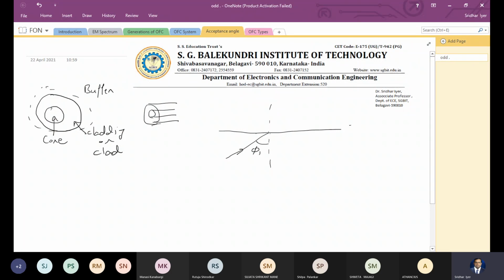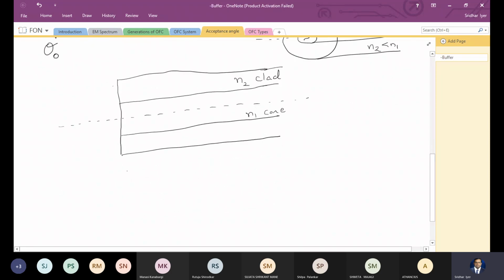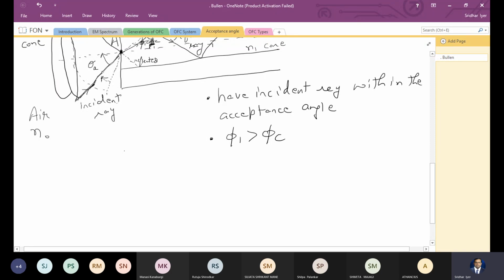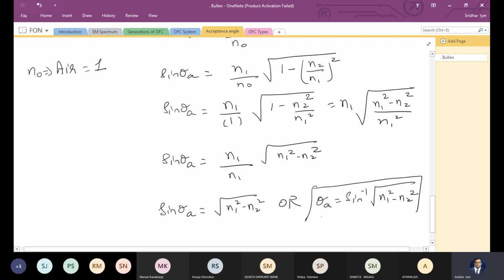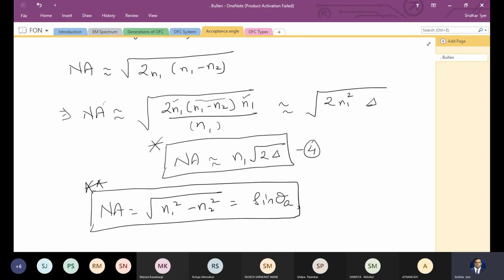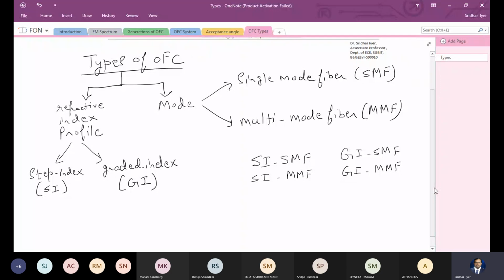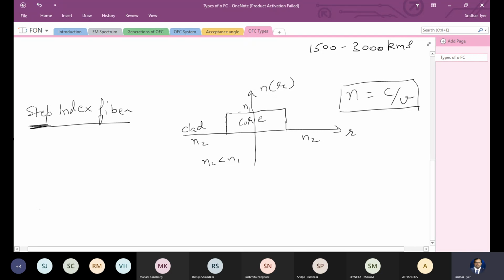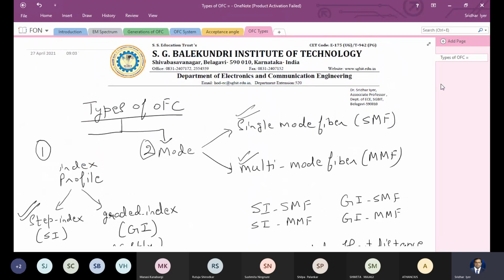ECE, FON, 17EC82, Module 1, Acceptance angle derivation and types of OFCs